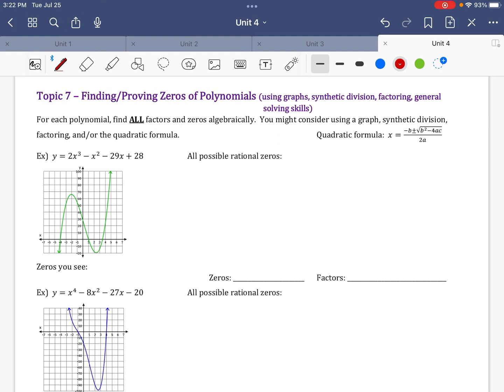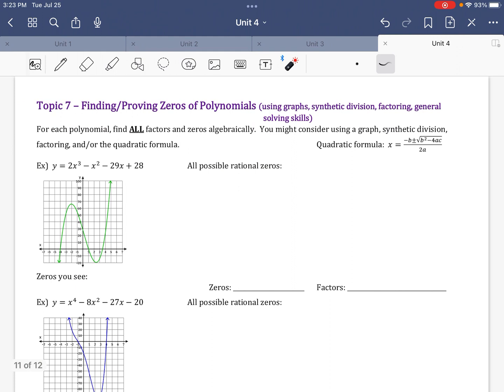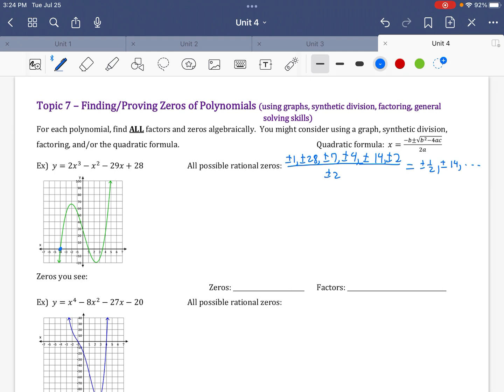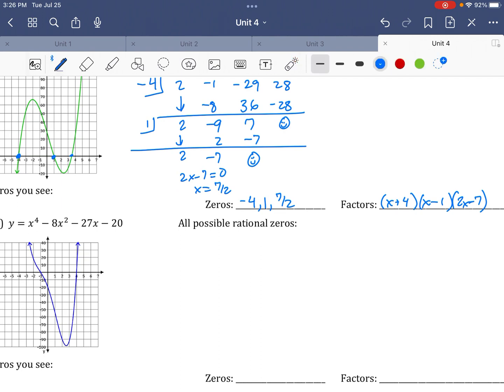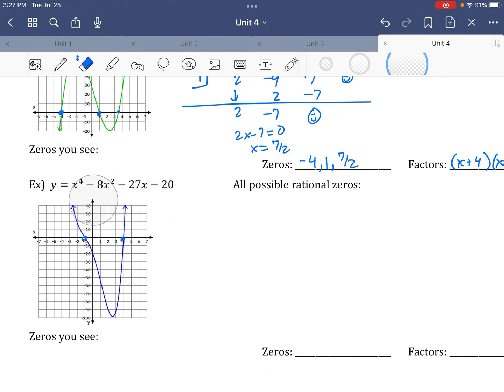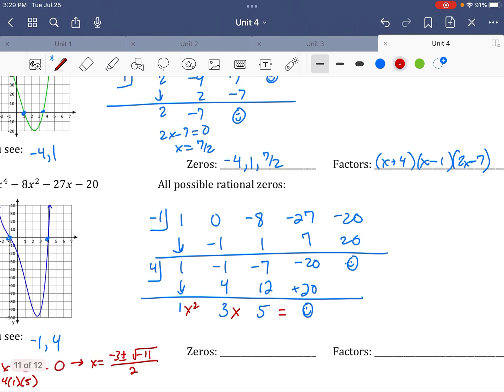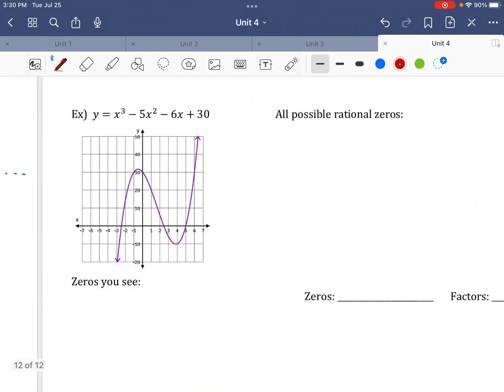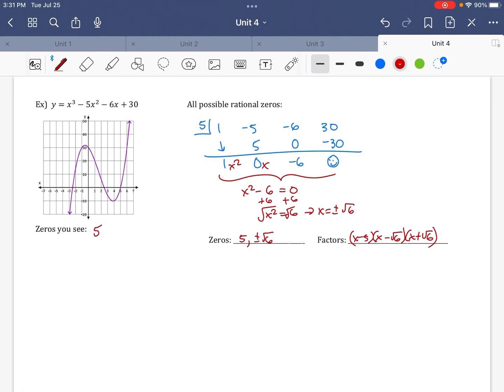Alg 2 - Unit 4.7 - Finding and Proving Zeros of Polynomials